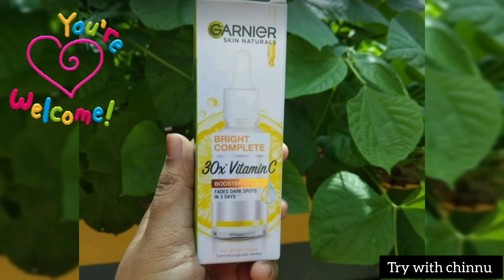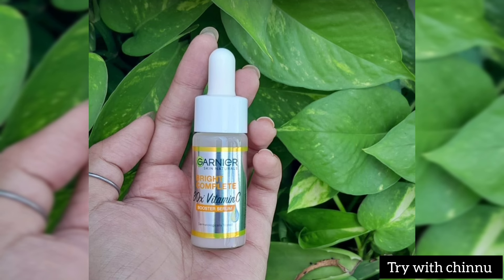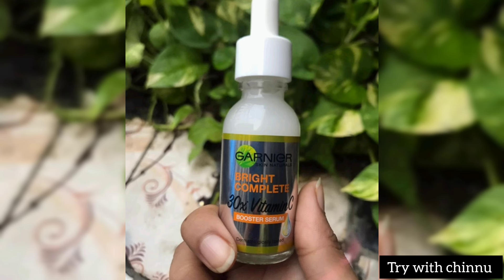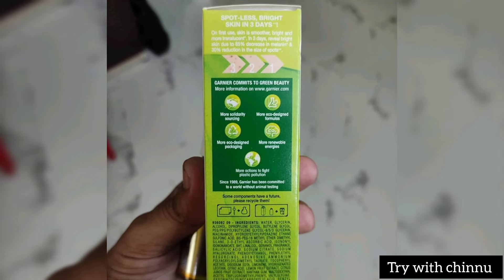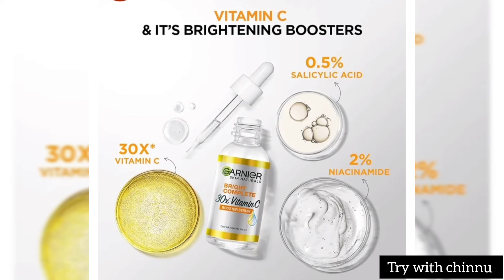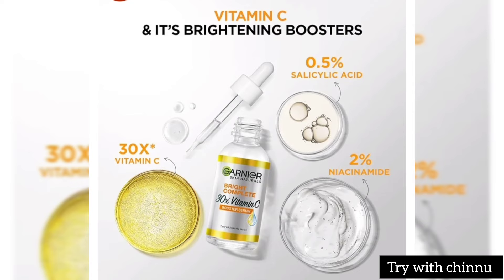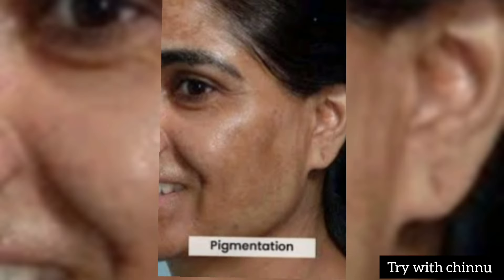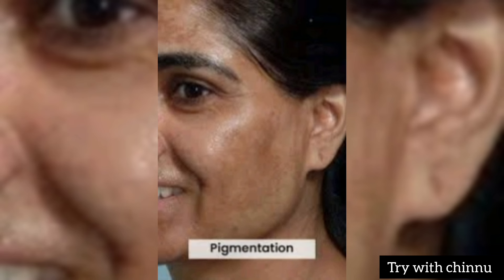garnier vitamin c serum review in tamil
Tired of dull skin, pigmentation, and dark spots? Breathe new life into your skin and get a radiant, healthy, and glowing complexion with the new Garnier Vitamin C Serum, Garnier’s most concentrated spot-reduction formula. The Garnier Vitamin C serum is an antioxidant-rich face serum, which brightens your skin from the first application and reduces dark spots and acne marks in just three days. Include the Garnier serum into your skincare routine right away to achieve faster and more visible results effortlessly

PLS TRY THIS PRODUCT ALSO SHARE UR FEEDBACK IN COMMENTS BELOW